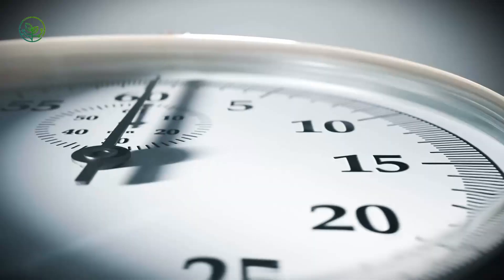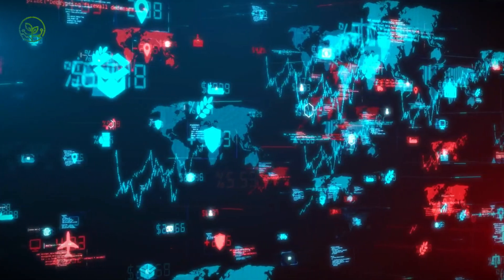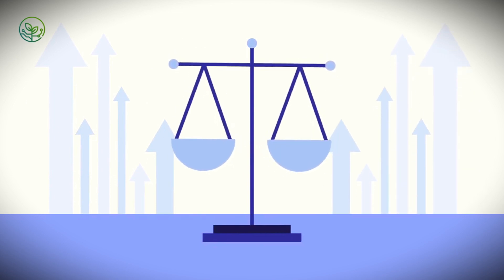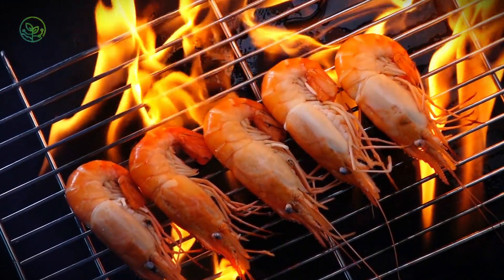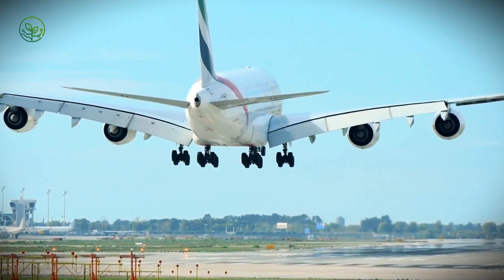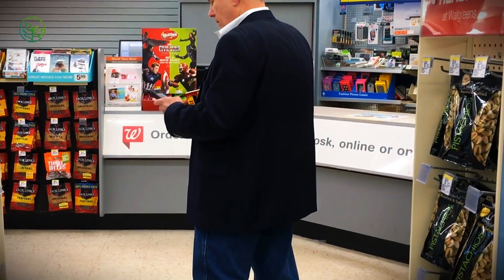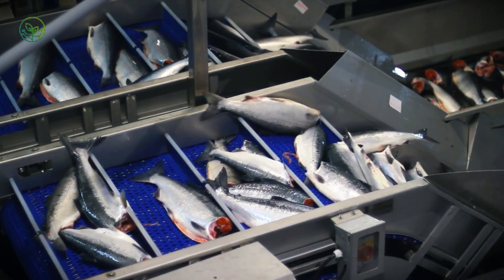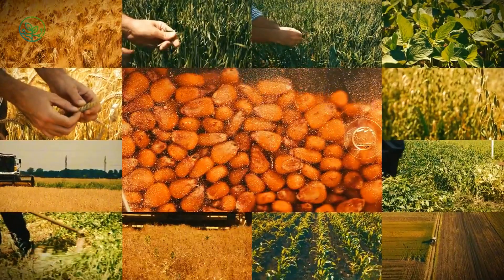How 6 Million Tons of Farmed Salmon Are Moved Across the World Every Year | AGROFORESTRY TECH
Welcome to Agroforestry Tech!
At Agroforestry Tech, we showcase how cutting-edge technology is transforming agriculture. From innovative machinery to sustainable practices, we’re here to inspire and inform modern farmers.
Whether it’s smarter ways of transporting livestock 🐄 and fruits 🍎, eco-friendly innovations ♻️, or the latest advancements in Agroforestry Tech, we’ve got you covered.

Did you know over six million tons of farmed salmon are shipped around the world each year—more than the weight of the entire population of Hong Kong? And yet, each fish must remain pristine, chilled to under four degrees Celsius from the moment it's pulled from the sea until it’s plated for dinner. How is that even possible?

This video takes you inside a global operation few people think about but nearly everyone benefits from. You'll follow a salmon from the moment it leaves the water to its high-speed ride through a refrigerated maze of trucks, planes, and cold-storage warehouses. We’ll explore how specialized containers, underwater robots, and even seafood-dedicated airport terminals keep this cold chain unbroken. And you’ll discover the extraordinary human ingenuity required to keep your sushi fresh and your grill night perfectly pink. By the end of this journey, you’ll never look at a salmon fillet the same way again.

00:00 How Premium Salmon Stays Fresh Across Continents
02:33 Smolt to Sea: Norway & Chile’s High-Tech Salmon Hatcheries
04:07 Smart Ocean Farming: Feeding, Monitoring & Growing the Perfect Salmon
06:13 Humane Harvesting: From Stunning to Ice in Under 2 Hours
07:45 Cold Chain Warriors: Temperature-Controlled Transport Begins
09:18 Air Freight vs. Sea Freight: Balancing Speed, Cost & Sustainability
11:24 Customs, Geography & the Risk of Delay in Salmon Logistics
12:42 IoT, Blockchain & Oslo’s Salmon Terminal: The Digital Backbone
14:23 Smart Reefers, Green Corridors & the Future of Salmon Transport